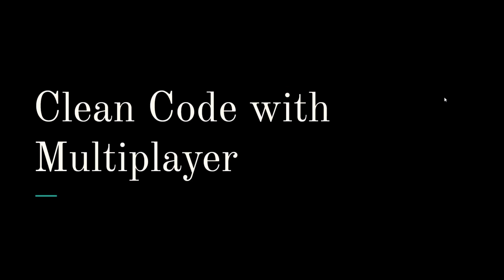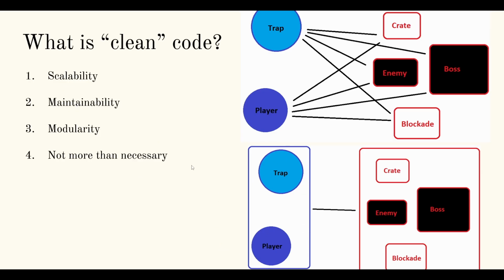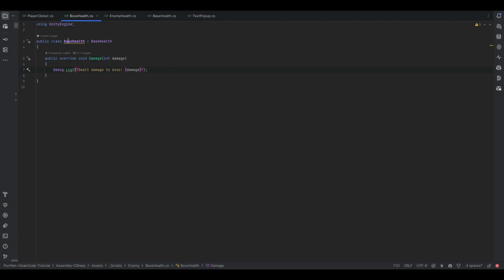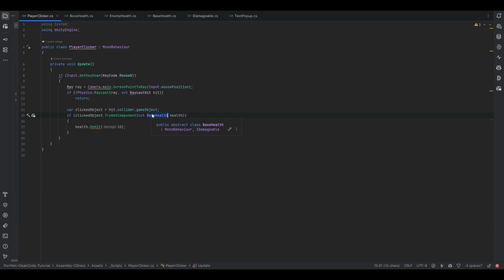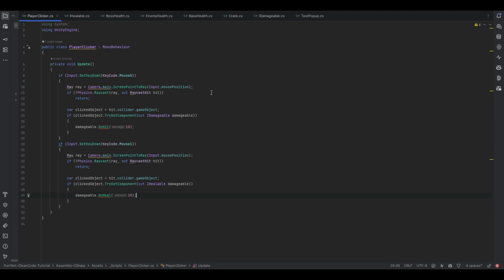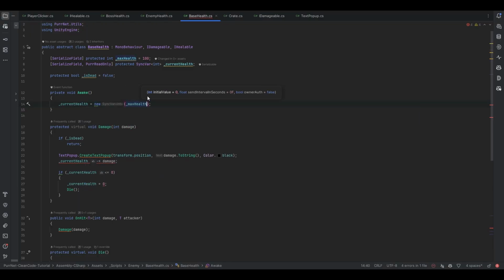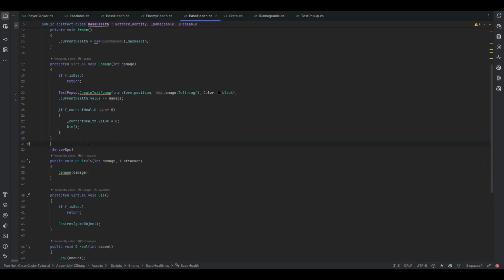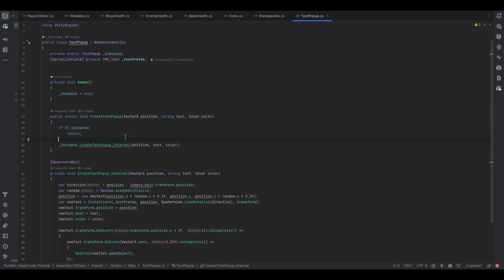Write Clean Multiplayer Code in Unity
Most multiplayer code becomes a mess fast. This video shows you how to avoid that.

Learn how to write clean, scalable, and modular multiplayer systems using abstraction, interfaces, and generics—powered by PurrNet. We’ll walk through a real-world example (a damage system) and show how to keep things maintainable, decoupled, and future-proof. This is how pros write networked gameplay code.

0:00 Introduction
0:11 Who am i?
0:35 What will we be learning?
1:05 What is "Clean" code?
7:34 The problem/setup
10:30 Abstracting
18:16 Interfaces (Damage)
22:57 Interfaces (Healing)
27:03 Generics
30:02 Networking
39:45 Returning results
44:38 Final chat
47:53 Outro